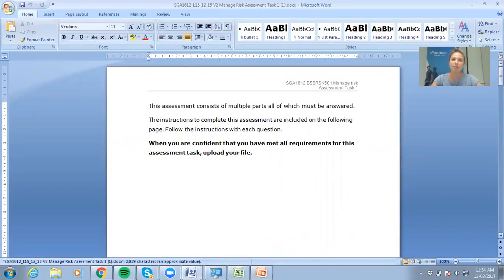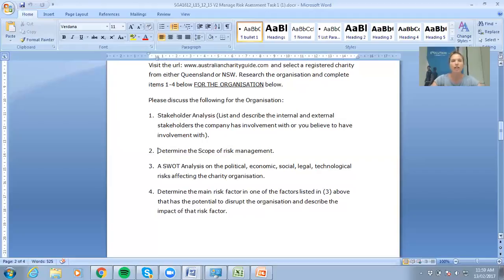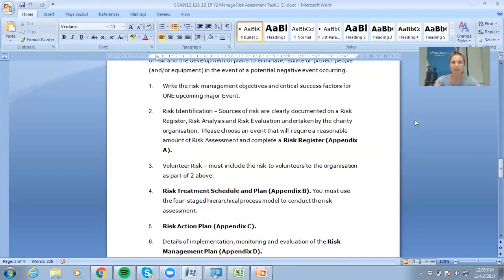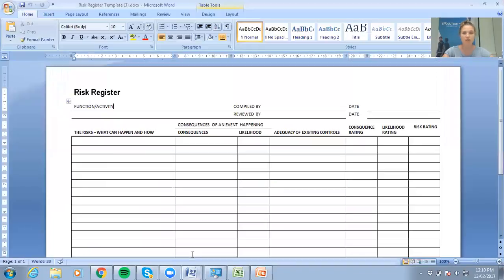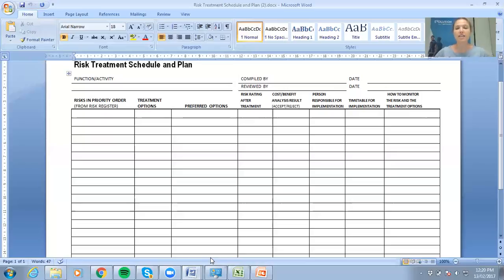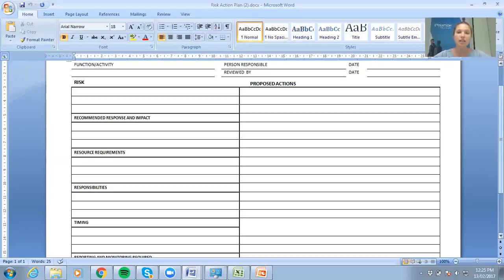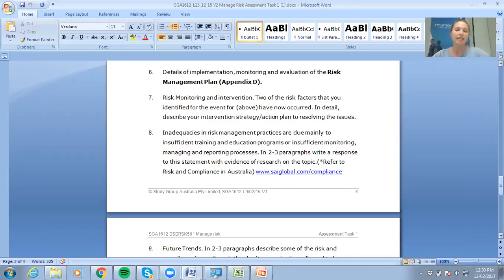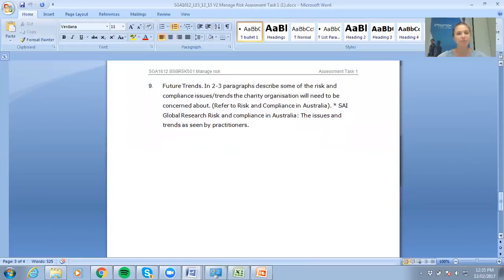Manage risk - Assessment 1 (Alicia webinar)